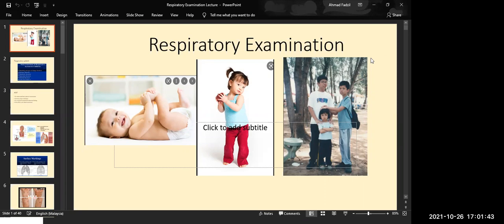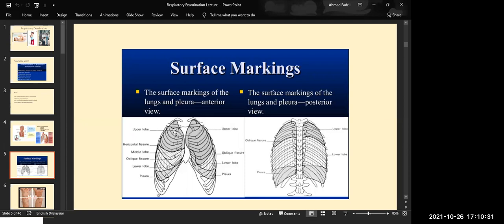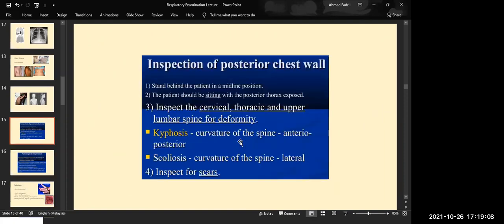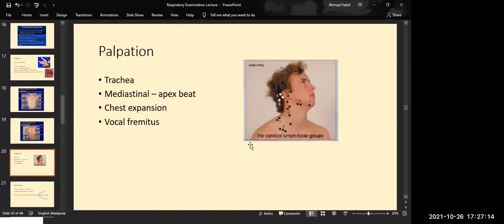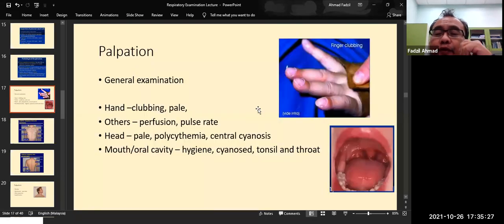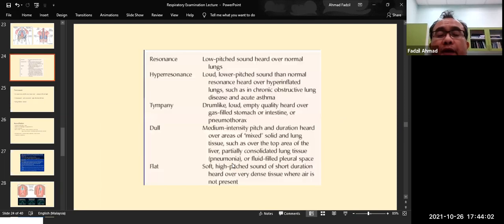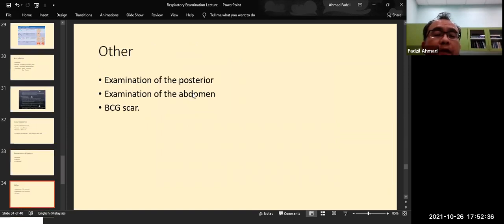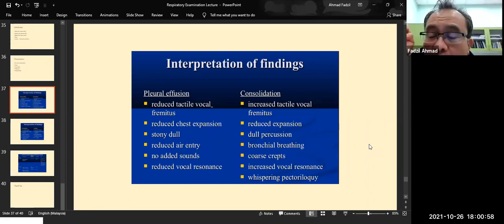Lecture PE - System Respiratory by Dato' Dr Fadzil [Y3B1 Session 2021_2022]